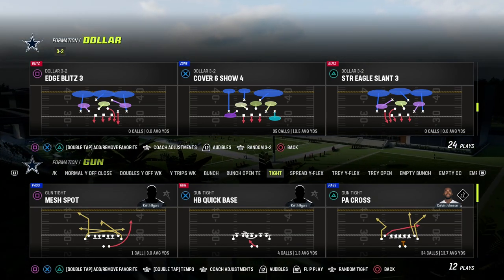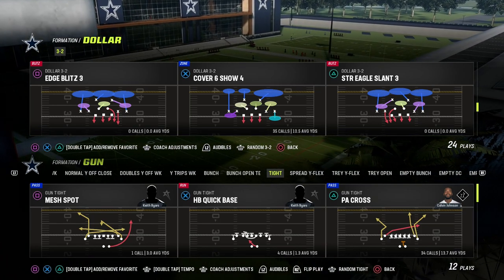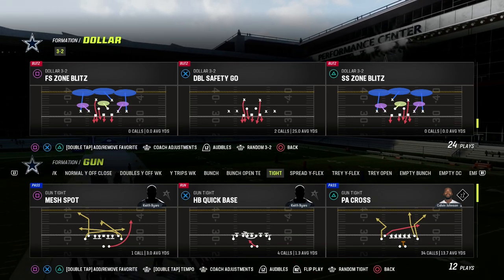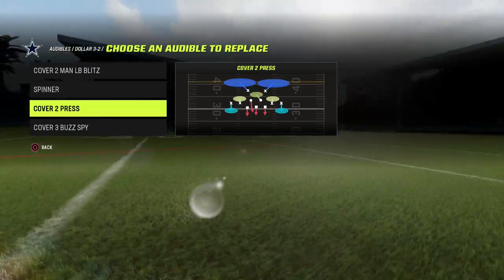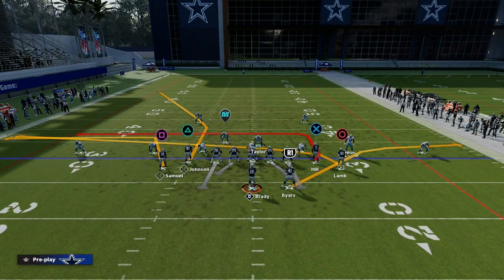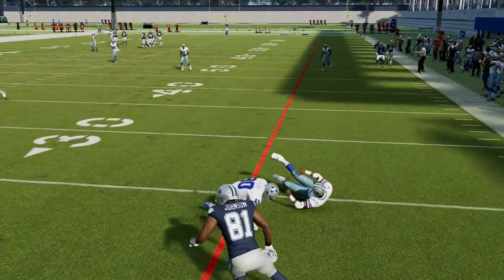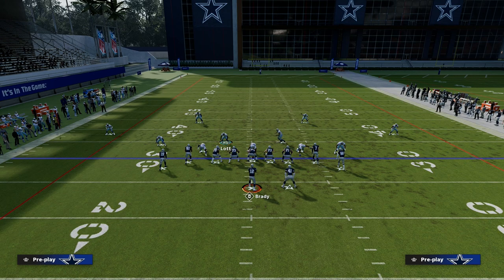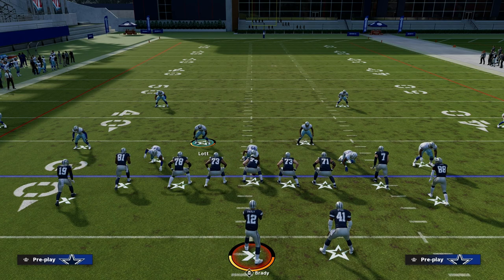Use This Defense To LOCKDOWN The Gun Tight META Offense